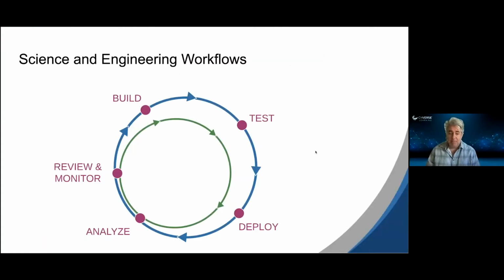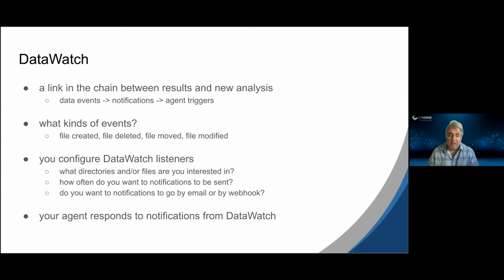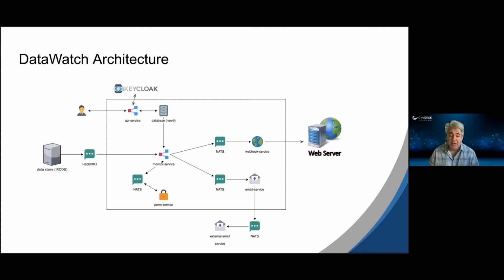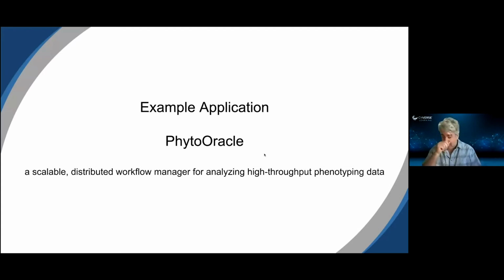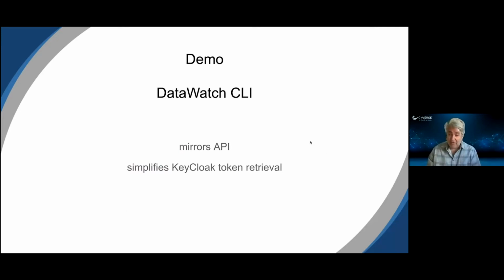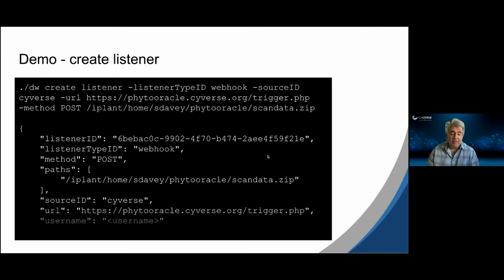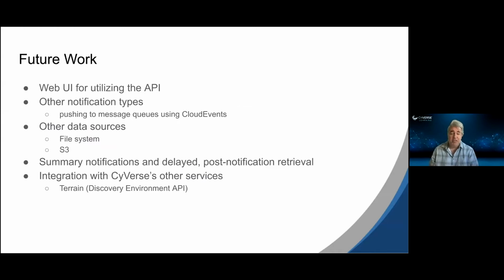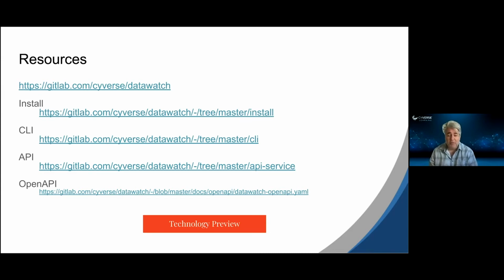Webinar: DataWatchAPI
Automating your research tasks for greater efficiency in CyVerse just got easier! Join us for a technology preview of DataWatch, an API (Application Programming Interface) that you can use to trigger code or run a workflow at specified "data events" like when a specific data file uploads or when analysis results are returned to the Data Store. DataWatch enables email notifications at pre-specified data events and will work in concert with event-driven webhooks to utilities or URLs. CyVerse users with some command-line skills can employ DataWatch to automate tasks instead of triggering them manually or writing cron jobs to get their work done more efficiently.

**About CyVerse**
CyVerse provides powerful infrastructure for reproducible computational research involving large datasets and complex analyses. Using CyVerse, teams can overcome scaling and complexity challenges to tackle questions that previously were unapproachable.